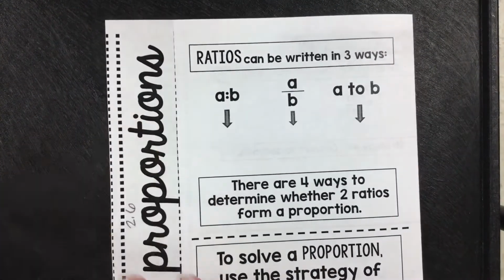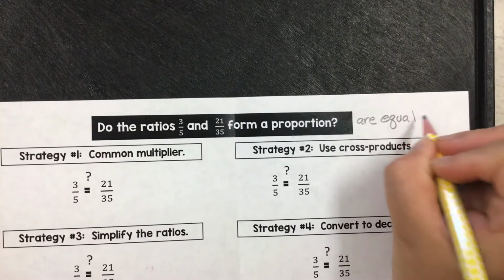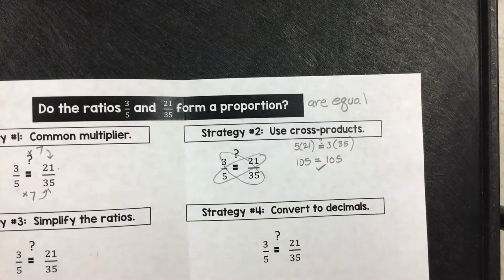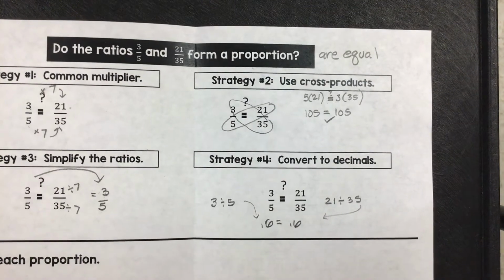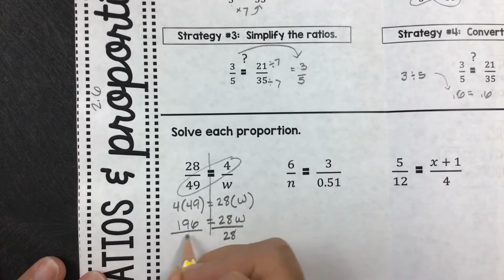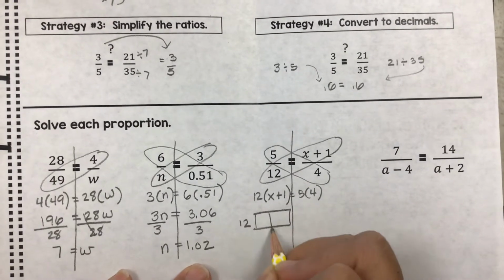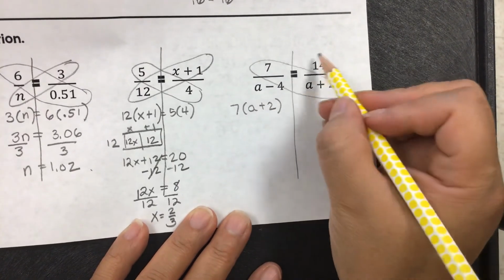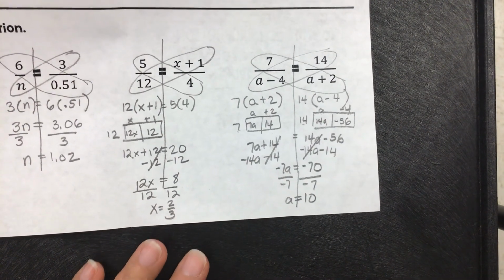2.6 Ratios and Proportions